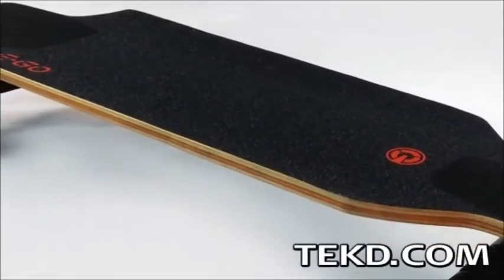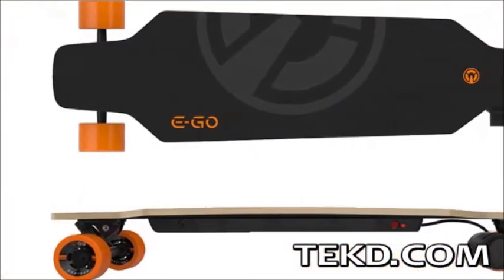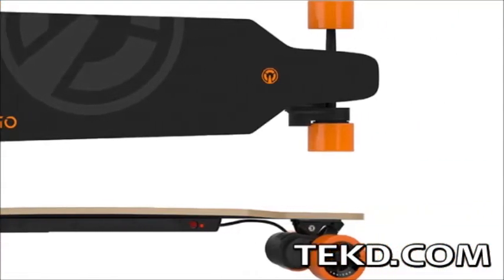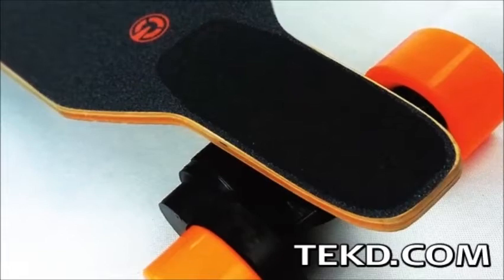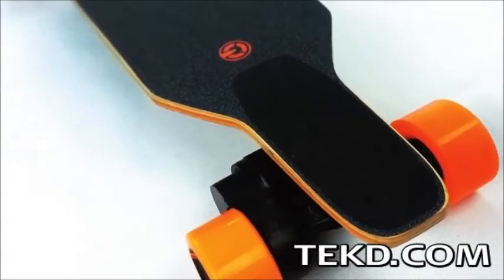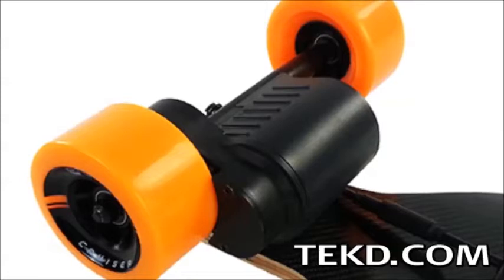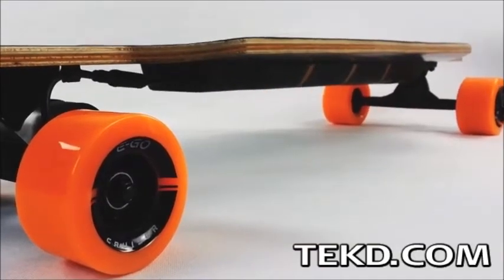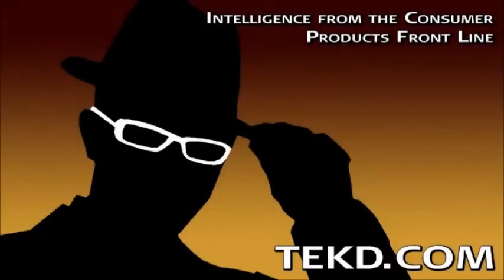Motorized Coasting on an E-Go Cruiser Electric Longboard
The E-Go Cruiser is a quality Canadian maple deck longboard that uses a 400-watt peak electric motor and a synchronous drive-belt transmission to power the wheels. The speed is controlled through a wireless hand-held throttle with two selectable top speeds depending on your style, either 10 or 20 kilometers per hour, or about 7 or 13 miles per hour. The top obtainable speed of the board is of course limited to several factors including rider weight, surface resistance, temperature and riding style. With a full charge on the battery, the E-Go Cruiser will easily get you where you are going with an estimated 30-kilometer range, or just under 20 miles. The battery on the deck and on the hand-held controller are rechargeable through a USB connection and in a pinch, you can even charge the controller from the deck battery. Check them out